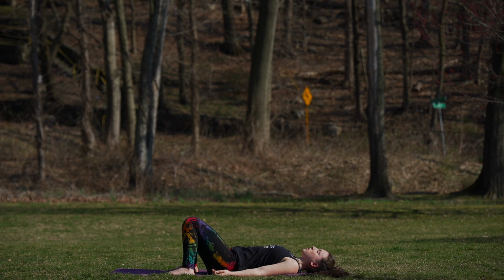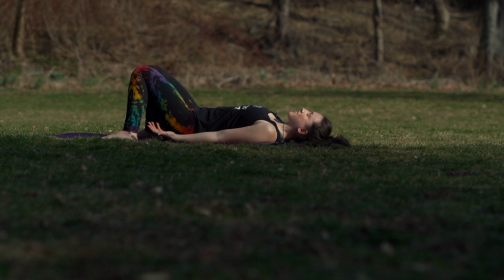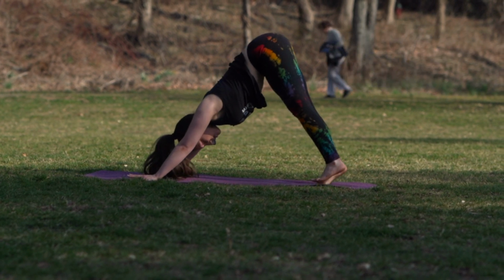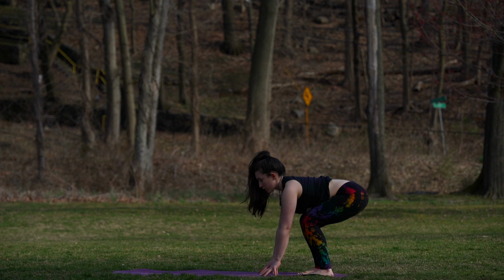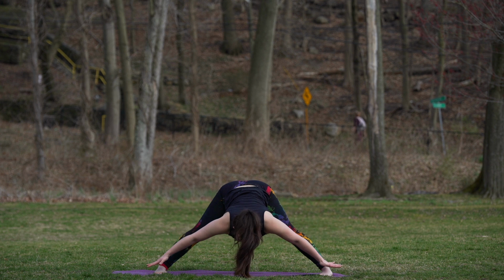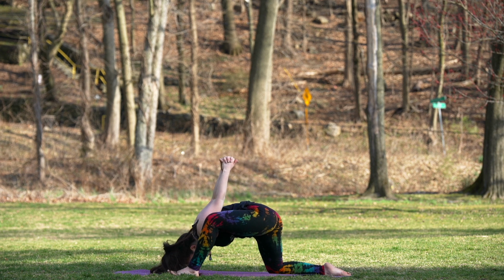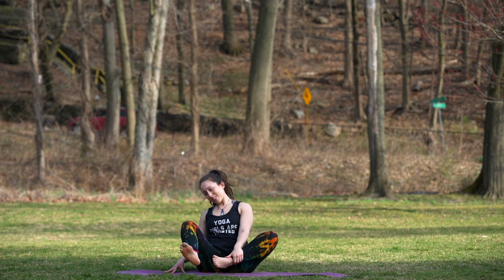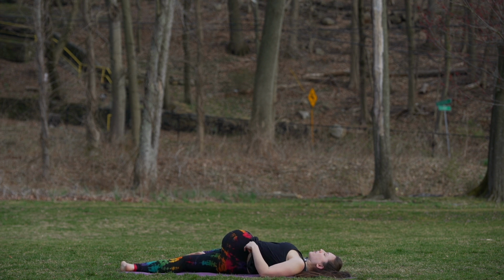Yoga for Anxiety & Stressful Times (Full Class) | Yoga With Sam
There's uncertainty and fear in the atmosphere now, can you feel it? Yeah, me too.
Now is the perfect time to focus on what we CAN control rather than what we cannot control.
Flow with me in this purposely crafted anxiety-relieving sequence designed to ease out of the stress and fear response and lean into the relaxation response.

Take it easy, pause the video when needed, rest when needed and b r e a t h e .

Be well and remember you're awesome.